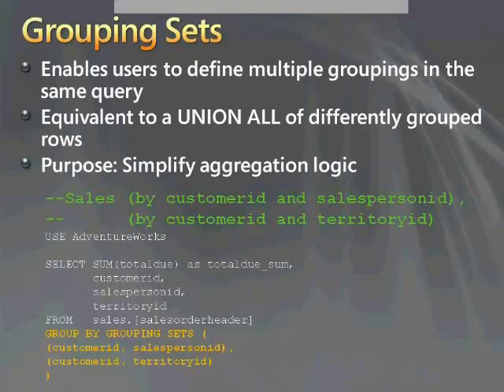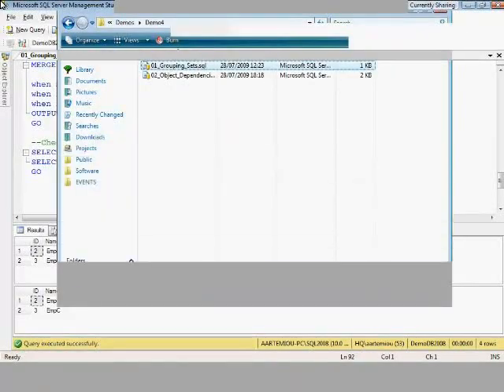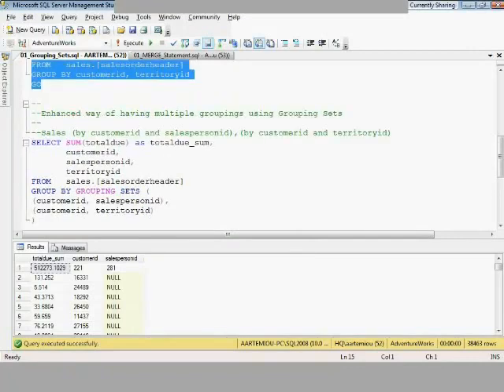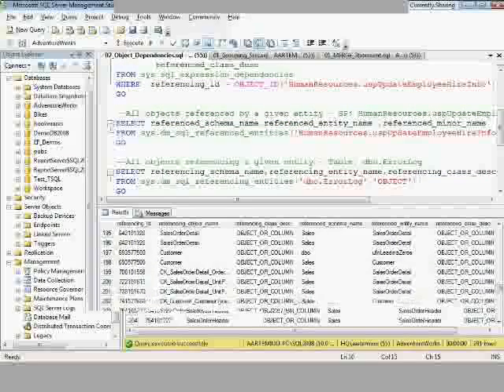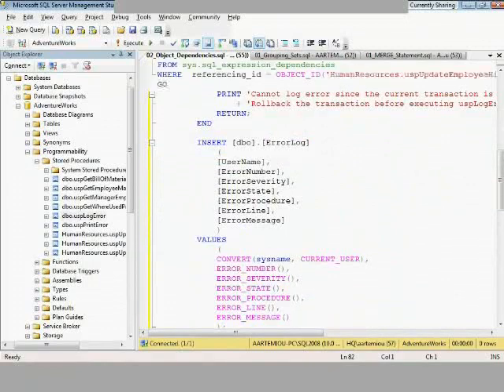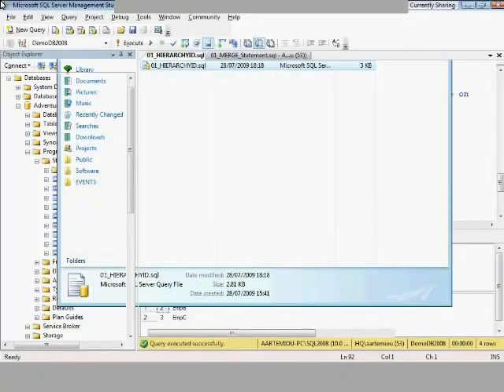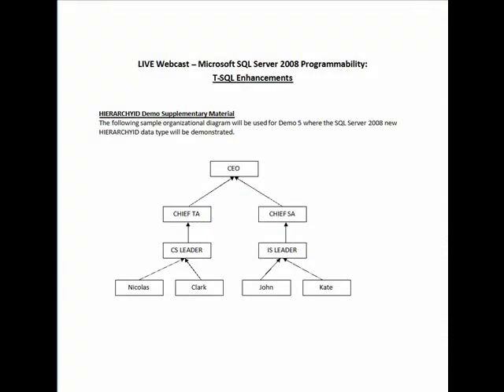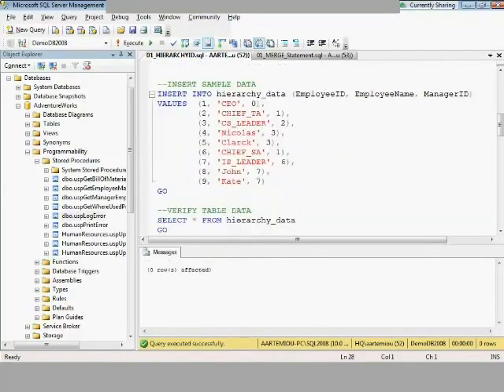SQL Server 2008 T-SQL Enhancements - Part 4/6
[Update] Learn what's new in SQL Server 2019!

One of the things that inspires me the most in SQL Server, is the continuous enhancement of its programmability features like Data Access (Entity Framework and Data Services support), Visual Studio Integration, LINQ, Sync Framework, Project "Velocity" and of course, T-SQL Enhancements!

This webcast discusses the following features:
-Variables Declaration and Initialization
-Compound Assignment Operators
-Large UDTs
-DATE, TIME, DATETIME2
-New & Enhanced Functions supporting DATETIME2 Precision
-Table Value Constructors (Row Constructors)
-Table Types and Table-Valued Parameters (TVPs)
-The MERGE Statement
-Grouping Sets
-Object Dependencies
-HIERARCHYID Data Type
-DDL Trigger Enhancements
-Collation Alignment with Windows

Learn what's new in SQL Server 2019!